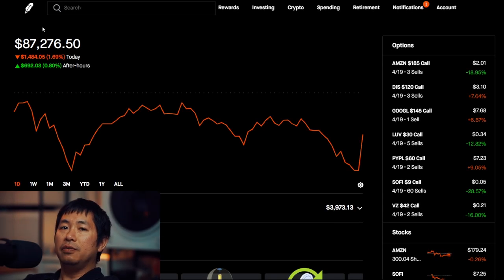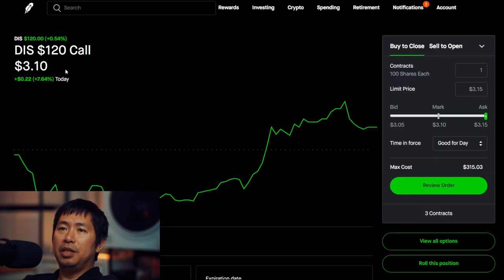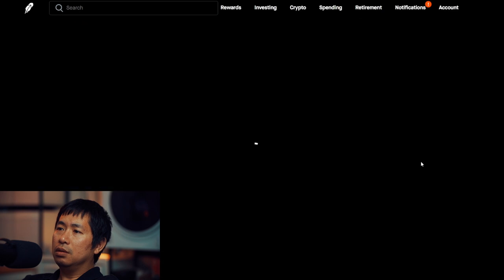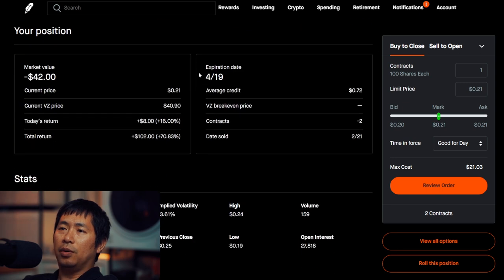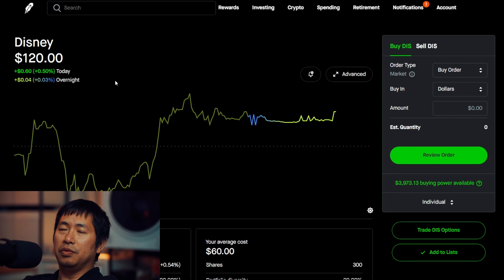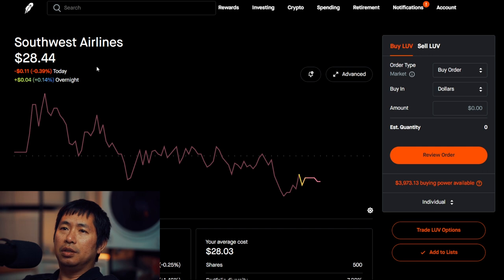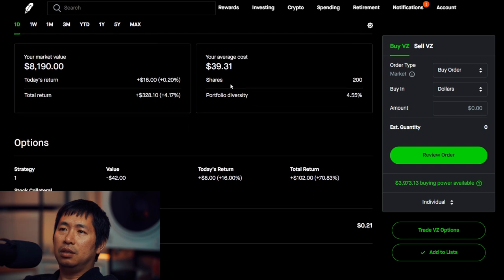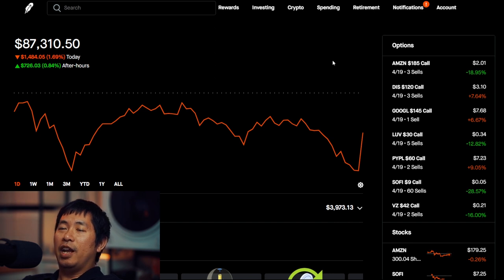$87K Robinhood Portfolio Update